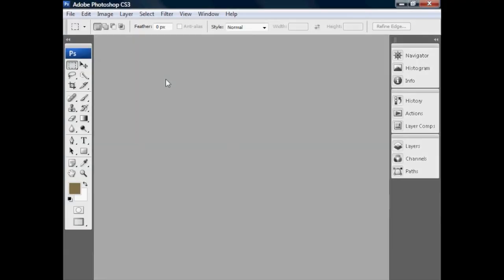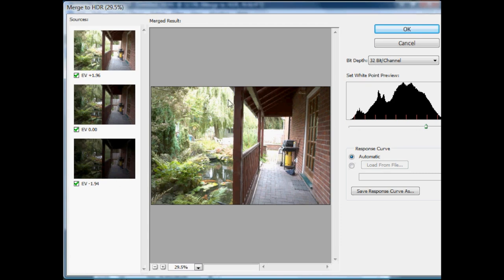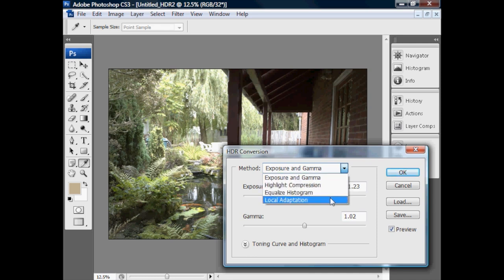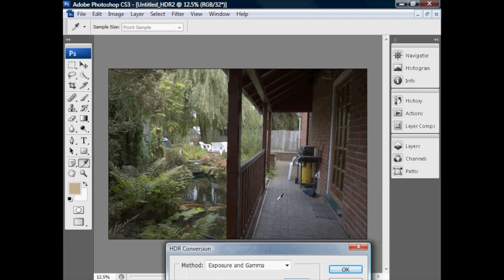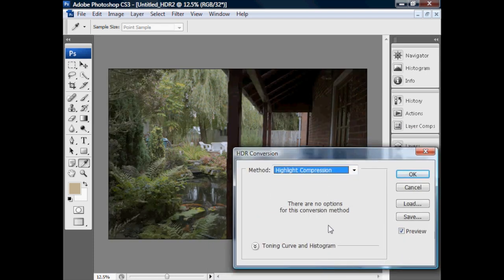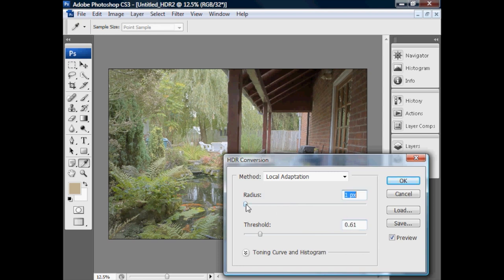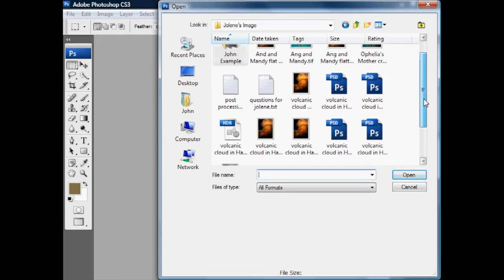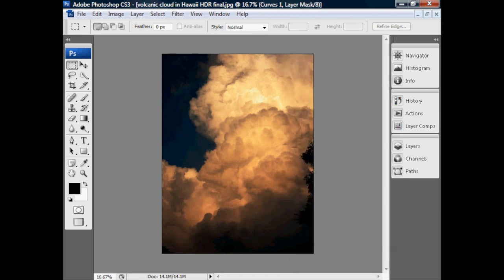Tutorial 14, Chapter 4 - Ophelia's Mother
We work with HDR images in Photoshop this time.